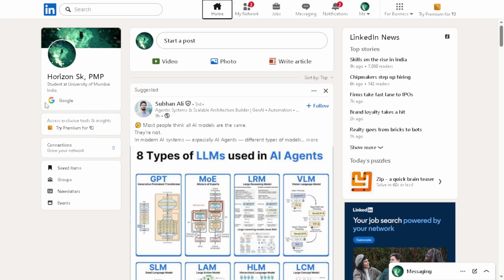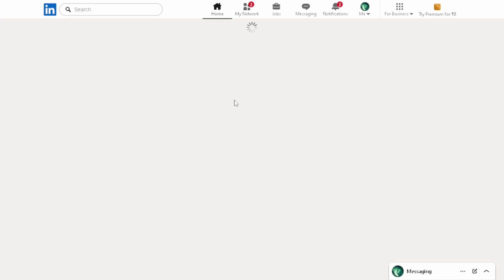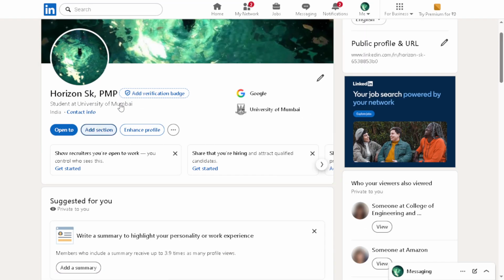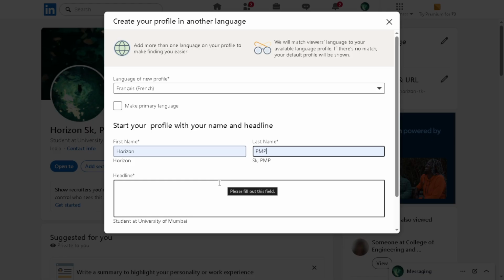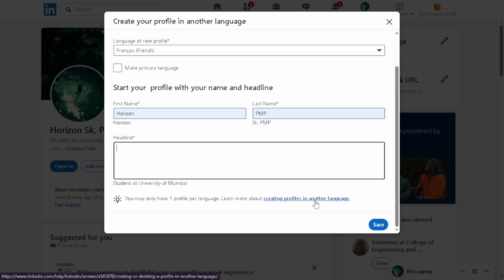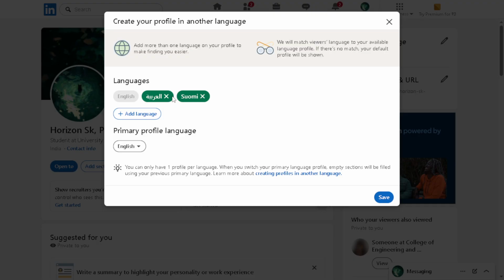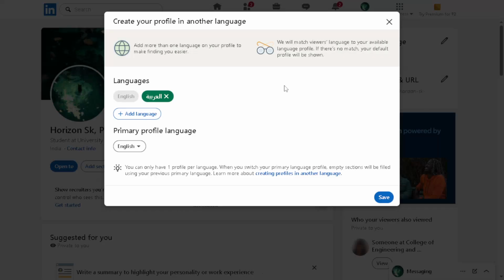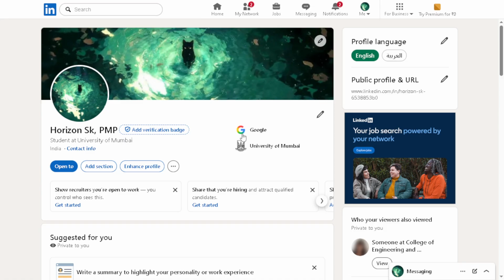How to Create or Delete LinkedIn Profile in Another Language (2026 Guide)